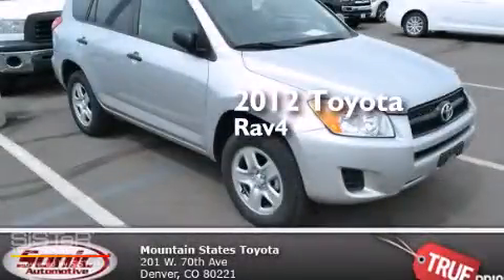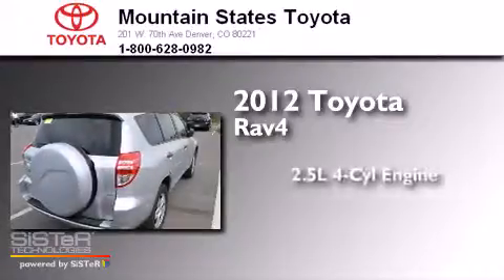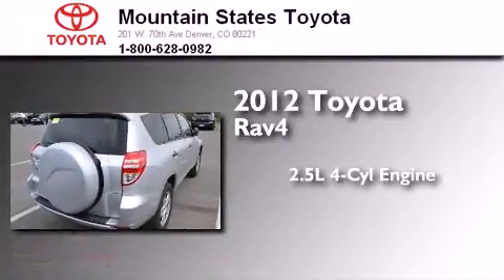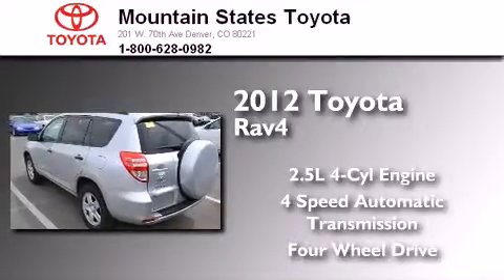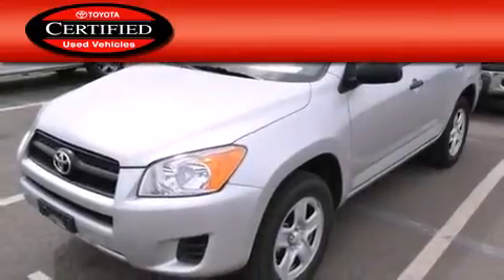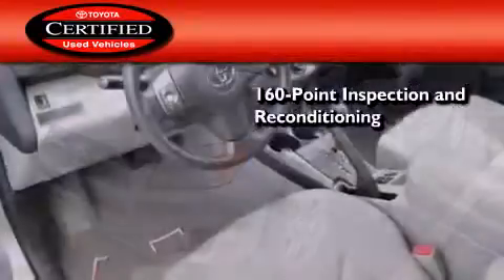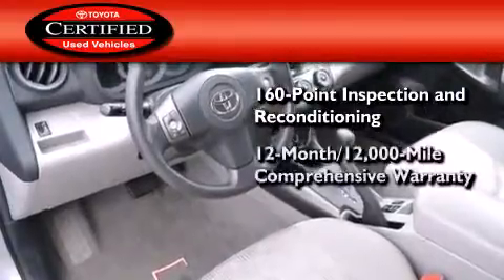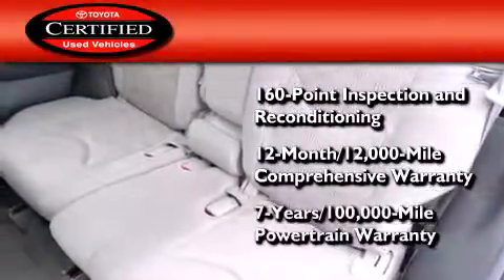2012 Toyota RAV4 Certified Denver CO 80221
We've been honored to serve the Denver CO area , we promise that your experience at our dealership will exceed your expectations ! Year : 2012 Make : Toyota Model : RAV4 Engine : 2.5L I-4 cyl Trans . : 4-Speed Automatic Exterior : Silver Miles : 38,737 Interior : Gray Mountain States Toyota 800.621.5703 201 W. 70th Ave. Denver , CO 80221 Pre-Owned 2012 Toyota RAV4 Denver CO